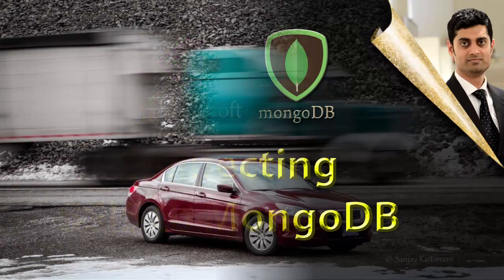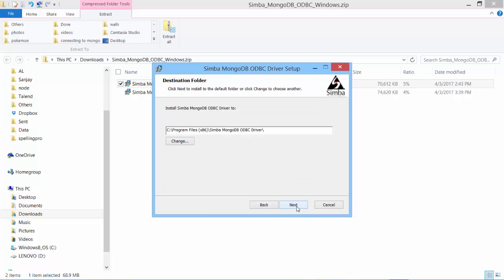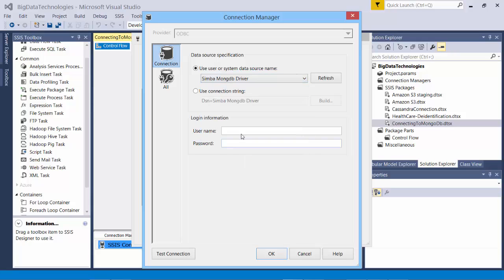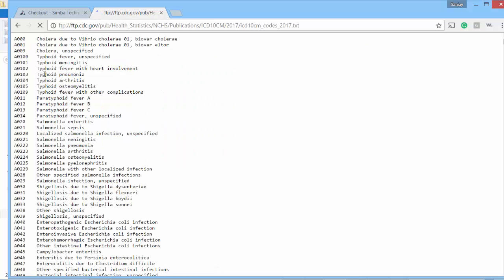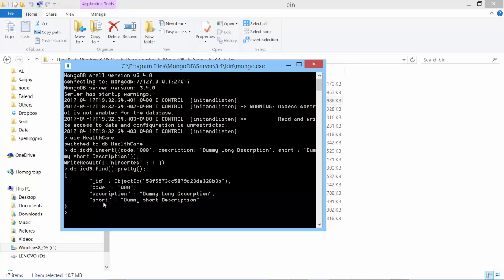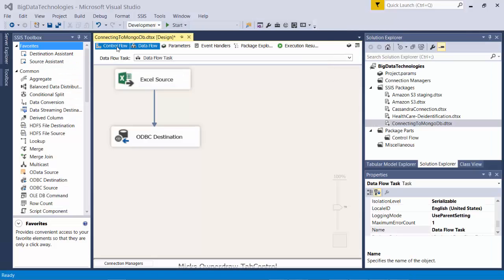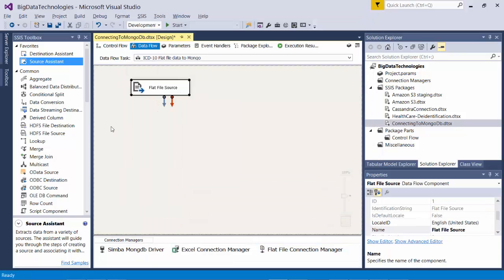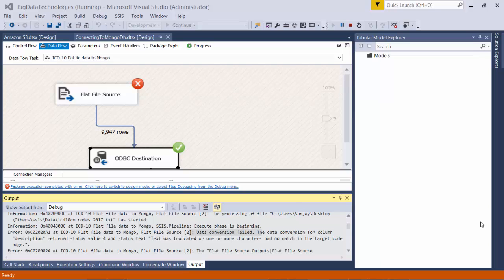Connecting SSIS To MongoDB Using ODBC driver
Step by step guide to connect SSIS To MongoDB Using Simba ODBC driver. As part of this video, i download ICD9 and ICD10 codes from cms.gov site and store that data in MongoDB.